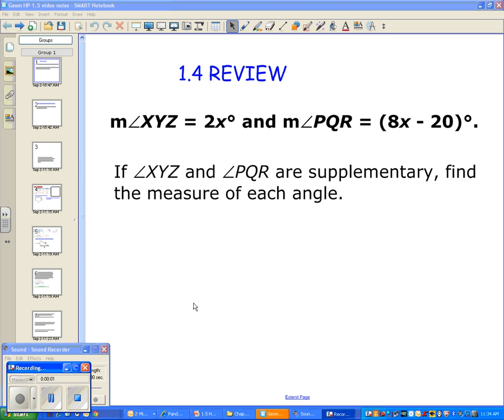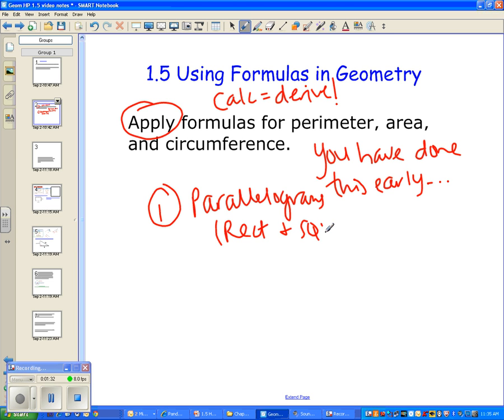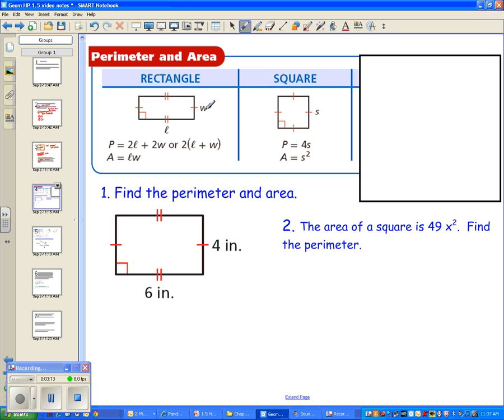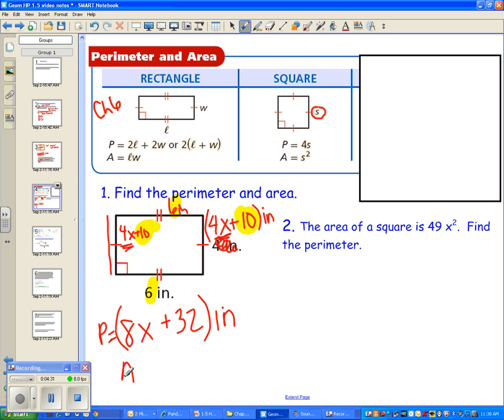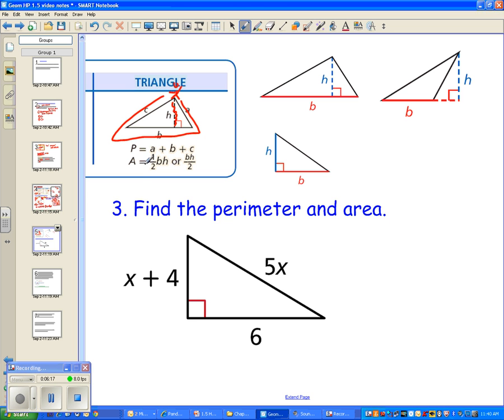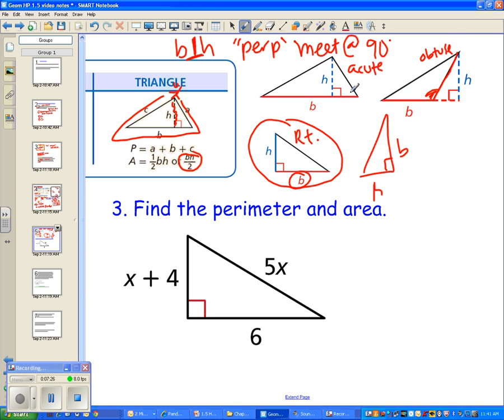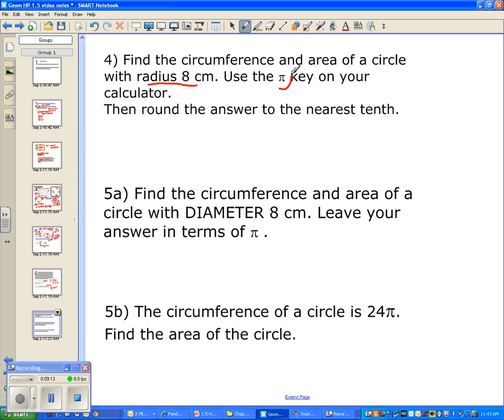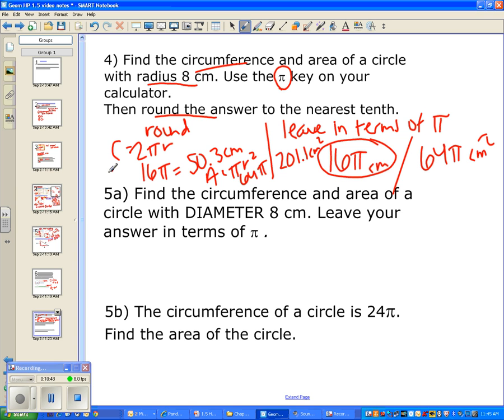Geom HP 1.5 notes 2012.wmv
Formulas for Area and Perimeter of Parallelograms, Triangles, and Circles.